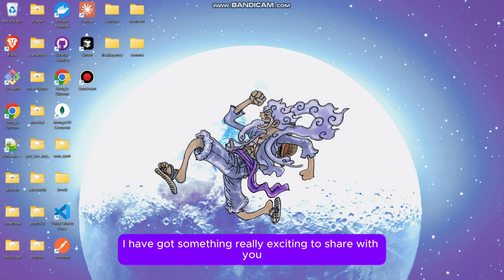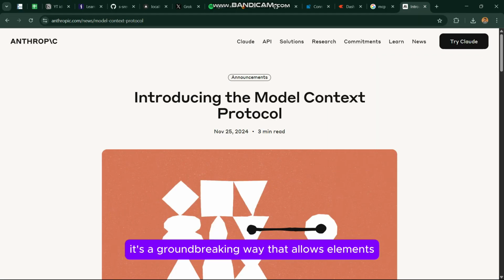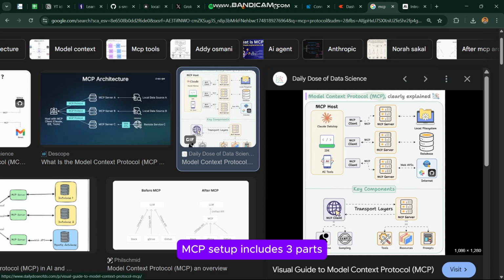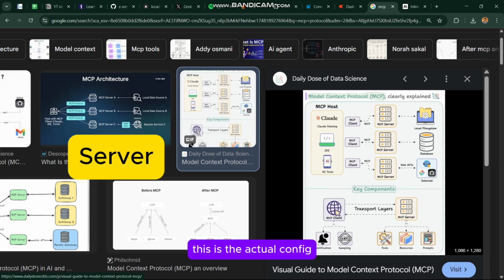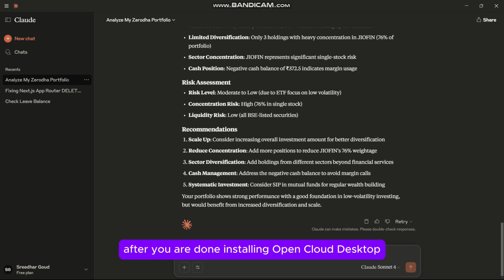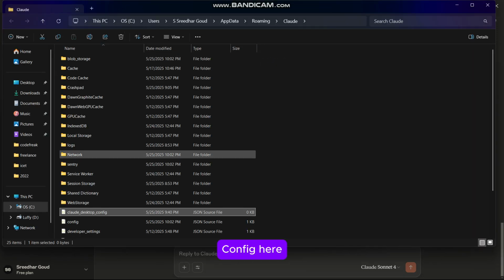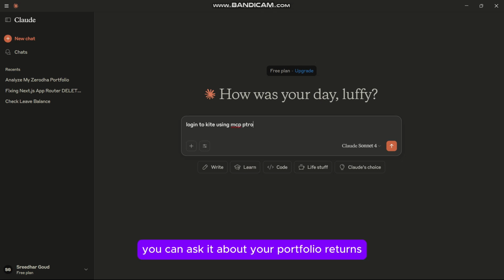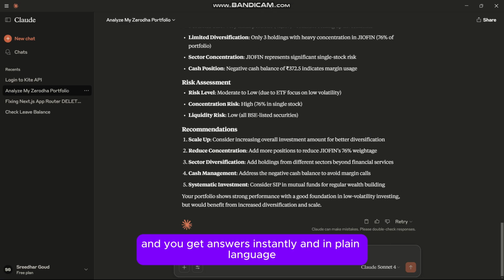Use Zerodha’s New MCP Server To Chat With Your Portfolio Using AI (Claude Desktop)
In this video, I’ll show you how to use Zerodha’s official MCP server to talk to your investment portfolio using AI tools like Claude Desktop. With the Model Context Protocol (MCP), LLMs can now interact with real-time data.

Here is the config file you need to use
    "mcpServers": {
        "kite": {
            "command": "npx",